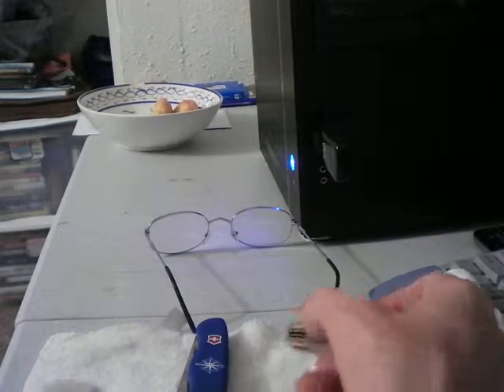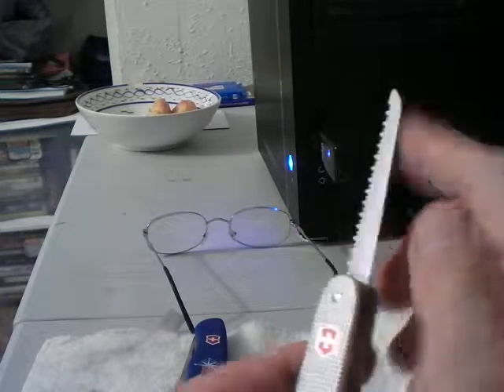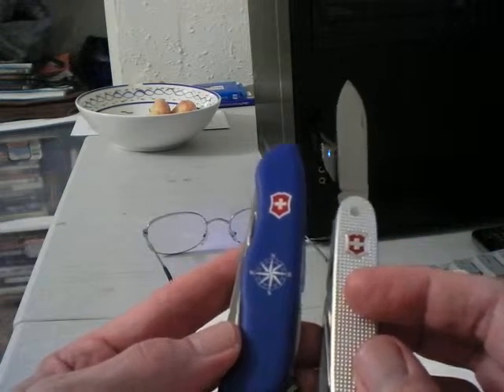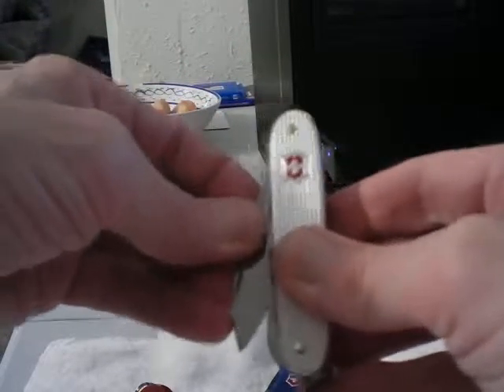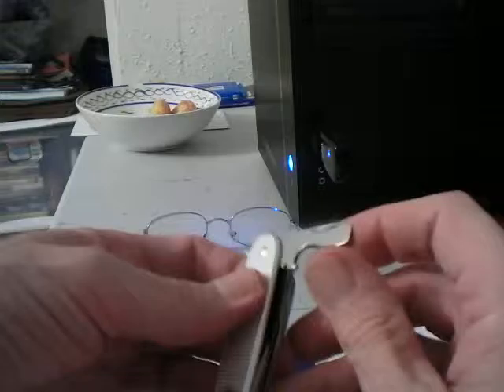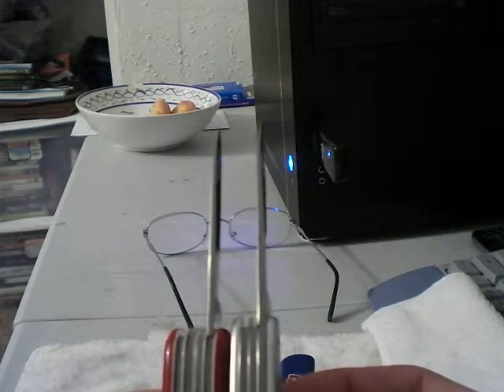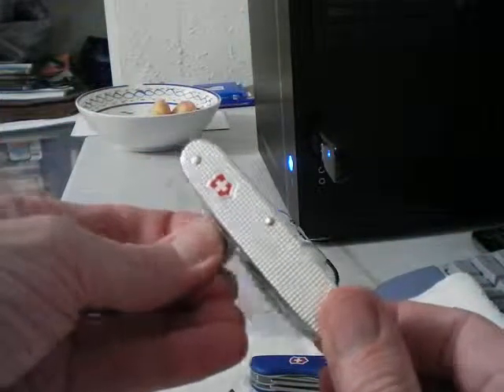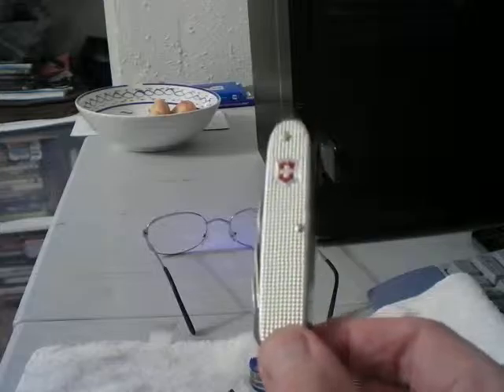Victorinox Swiss Army Knife Alox Farmer (Bauern) review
This is a review of the Victorinox Farmer (bauern) Swiss Army knife.